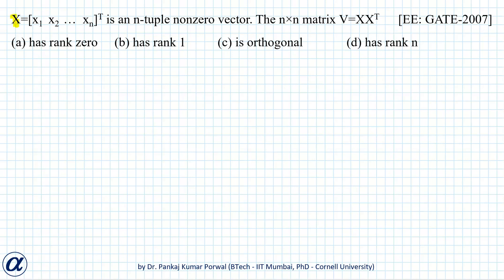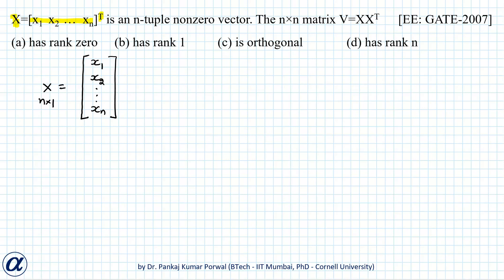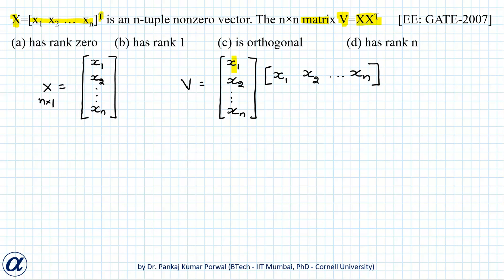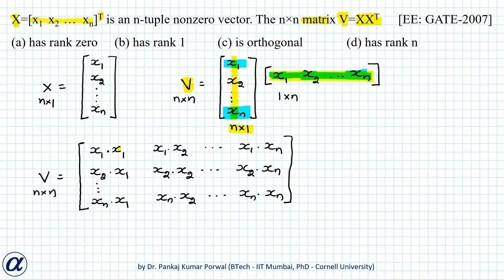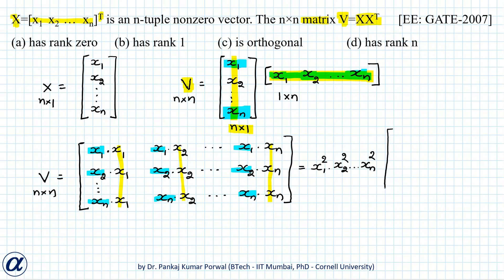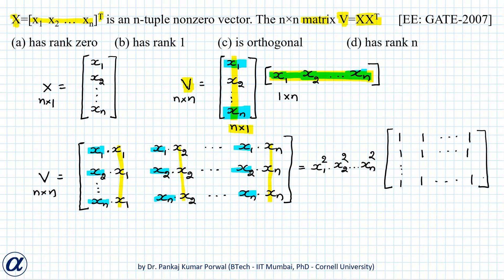X=[x1 x2 … xn]T is an n tuple nonzero vector The nxn matrix V=XXT GATE EE 2007